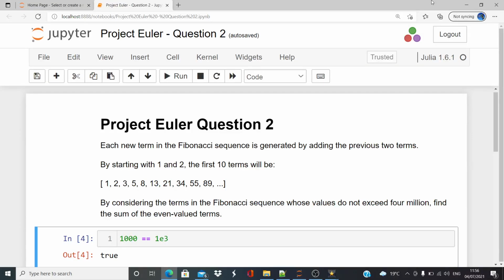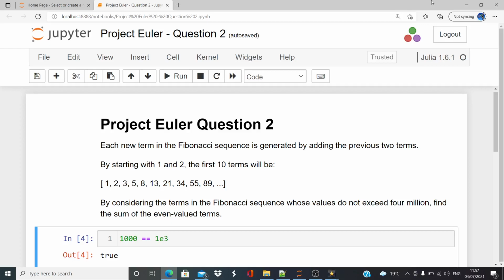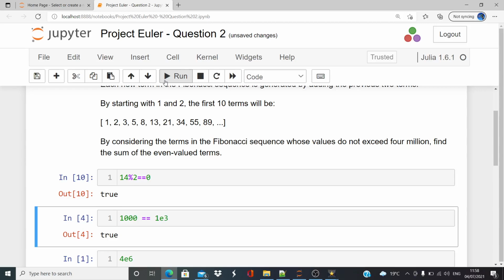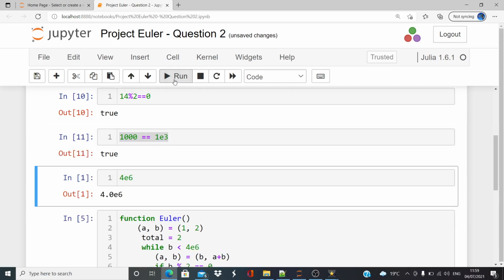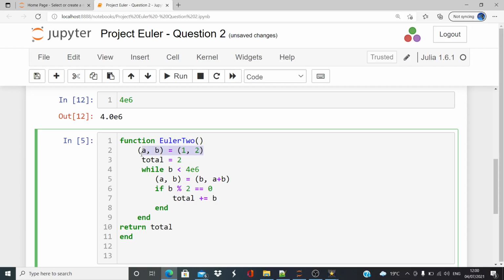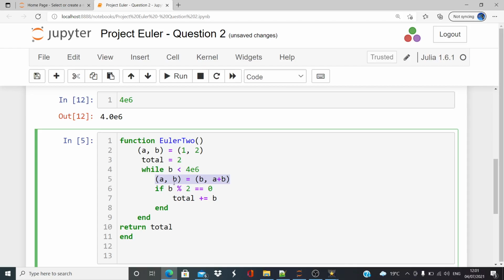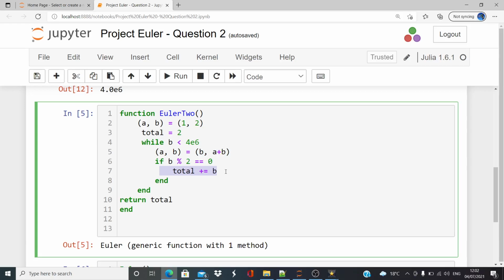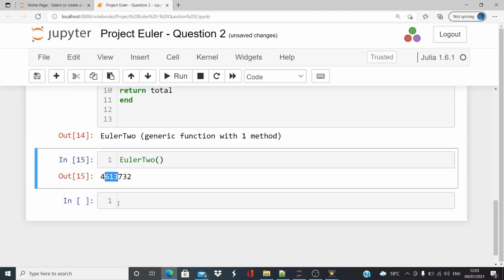Julia Tutorial - Project Euler Question 2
Project Euler Question 2
Each new term in the Fibonacci sequence is generated by adding the previous two terms. By starting with 1 and 2, the first 10 terms will be:

By considering the terms in the Fibonacci sequence whose values do not exceed four million, find the sum of the even-valued terms.